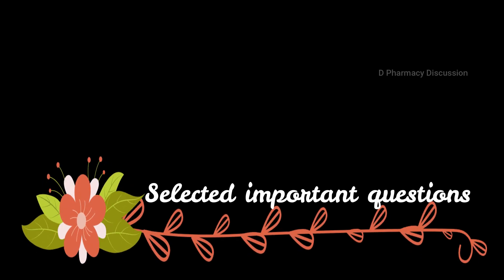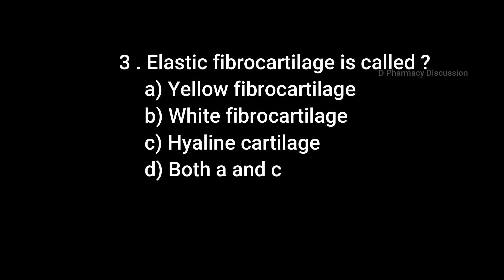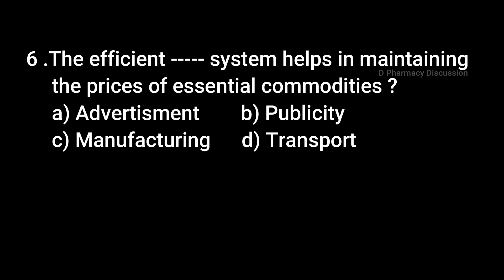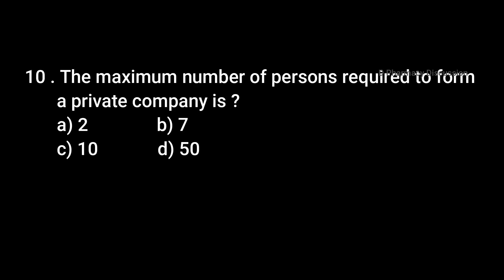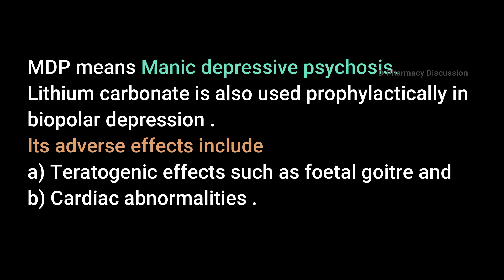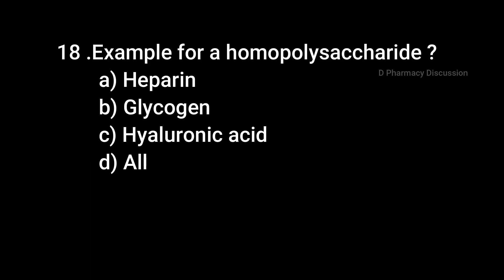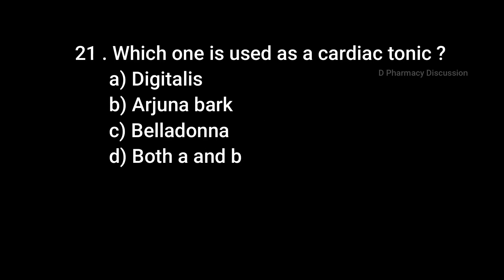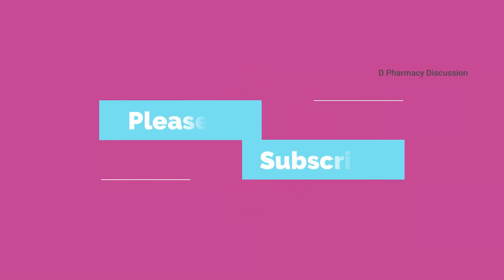Revision test for kerala Pharmacist grade 2 special recruitment exam on january 4 2021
The video is a revision test for Pharmacist grade 2 special recruitment exam on january 4 , 2021 and for all the competitive exams related to pharmacy like PSC Pharmacist ,GPAT ,NIPER ,B PHARM LATERAL ENTRY and DRUG INSPECTOR .It is more like a mock test so you can answer the questions in 5 seconds .
Subjects included are
1. Pharmaceutics
2 . Organic chemistry
3 .Hospital and clinical pharmacy
4 . Pharmaceutical jurisprudence
5 . Drug store and business management.

# NIPER
# B PHARM lateral entry
# GPAT

Please check the Playlist for more topic wise , subject wise MCQs and also there is Revision test and Model tests .

Equipments used :

Headphone with Mic :-

USB Sound Adapter :-

Gmail - dpharmacydiscussion

Follow us through facebook page
D Pharmacy Discussion

Thank u for all the support.